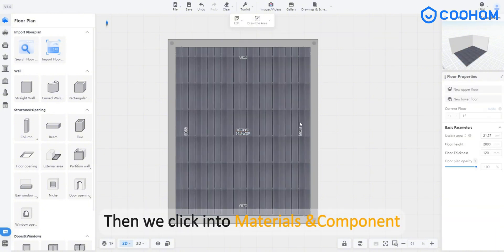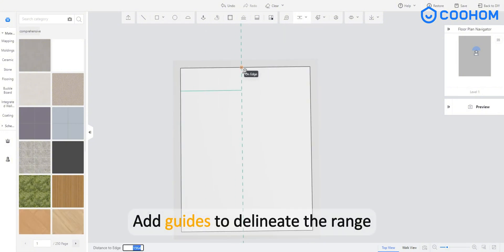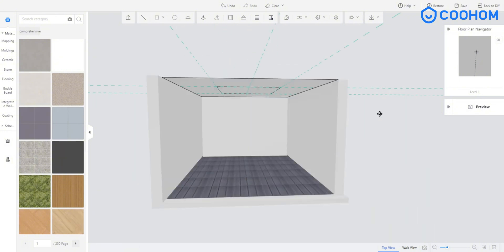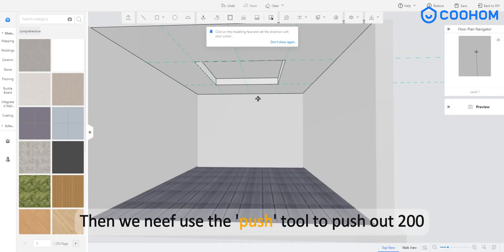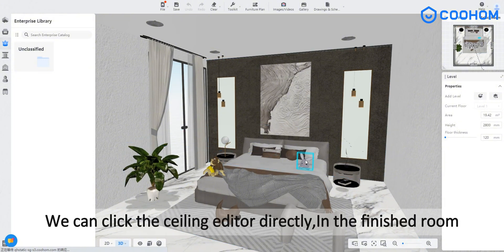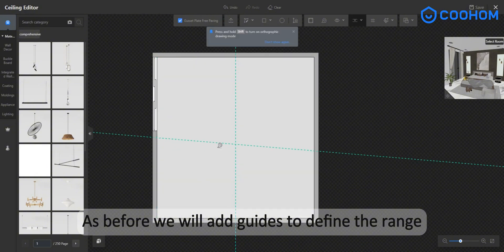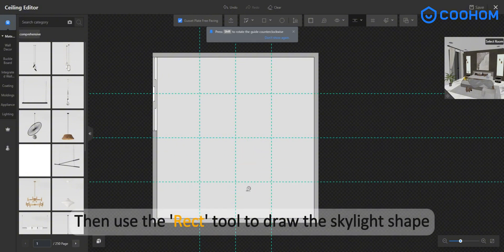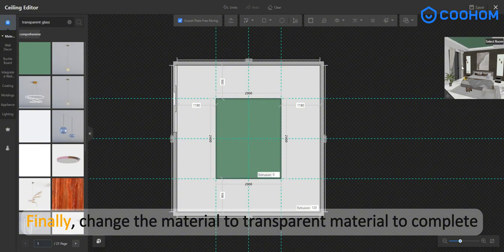Two ways to make a skylight in coohom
💡【Tips&Tricks: Two ways to make a skylight in coohom】